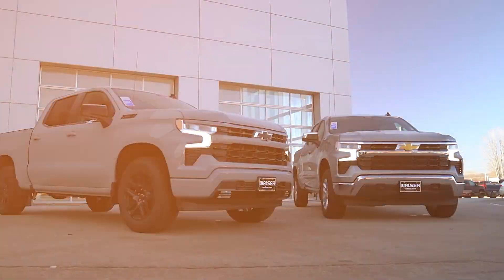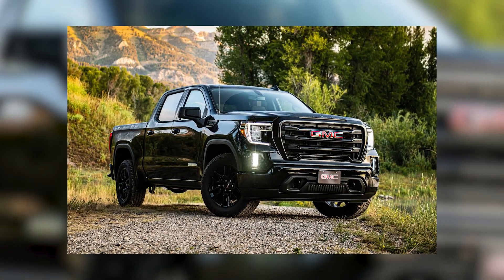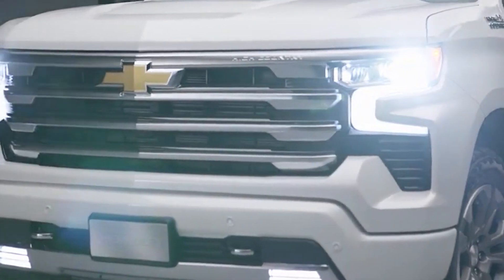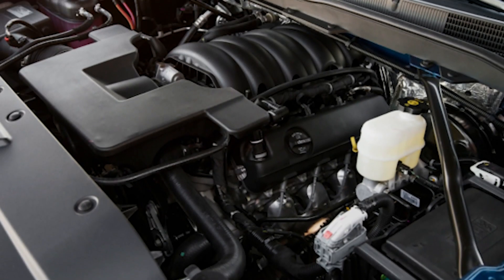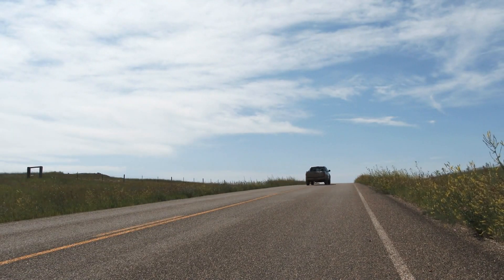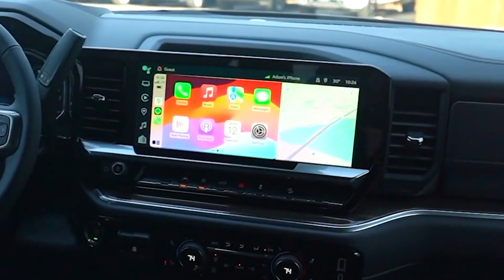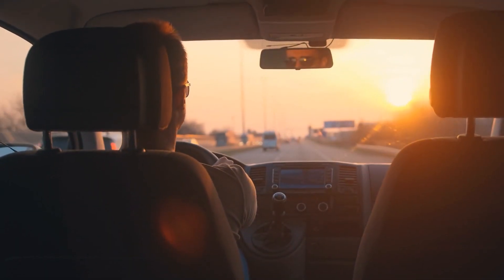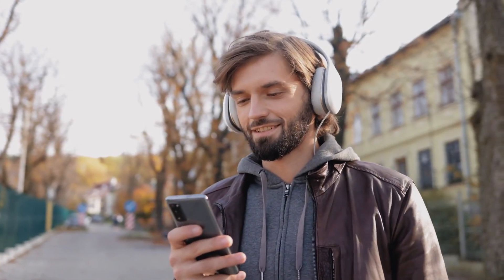Chevrolet Silverado 2024 - 2024 Chevrolet Silverado 1500 Model Comparison | Rst Vs. Lt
chevrolet silverado 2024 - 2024 chevrolet silverado 1500 6.

2024 chevy silverado 1500 ltz: the best pickup truck value!

2024 chevrolet silverado ev rst | first drive. the chevrolet silverado ev rst has so much going for it.

Today we are taking a look at all of the features on the 2024 chevrolet silverado rst.
the 2024 chevrolet silverado ev 4wt in black is the perfect electric truck for the eco-conscious worker who demands capability and efficiency. for the latest chevrolet silverado ev rst pricing and information:...